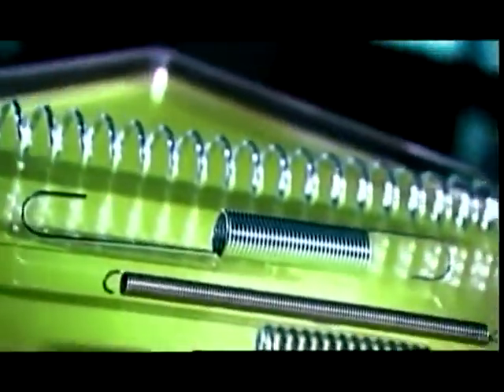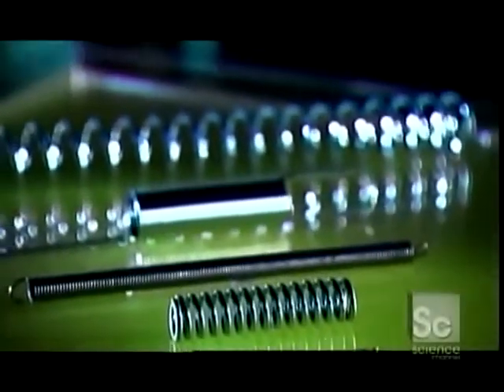How It's Made - Springs